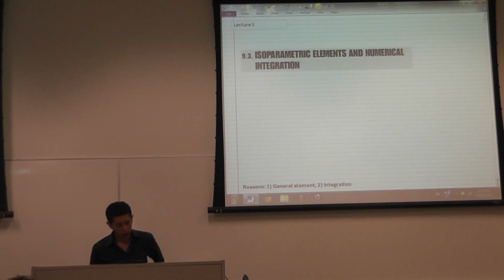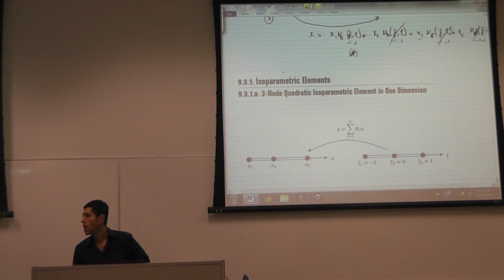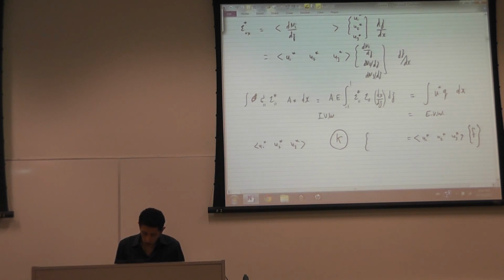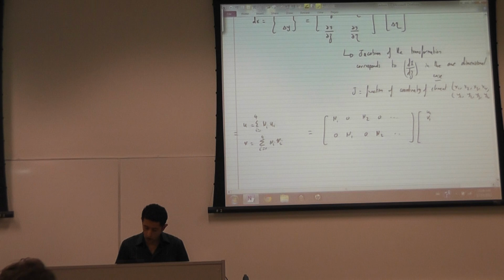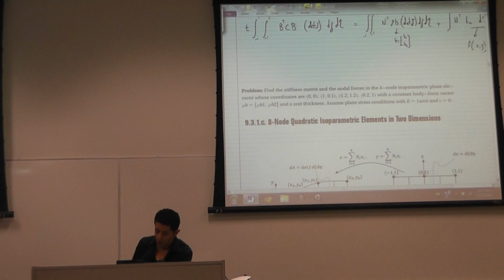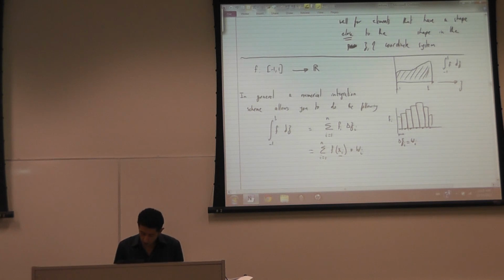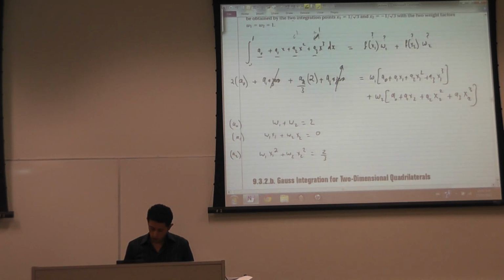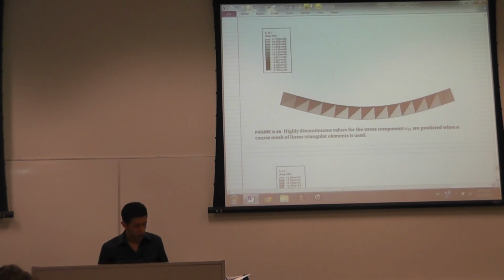Lecture 5 Video 2